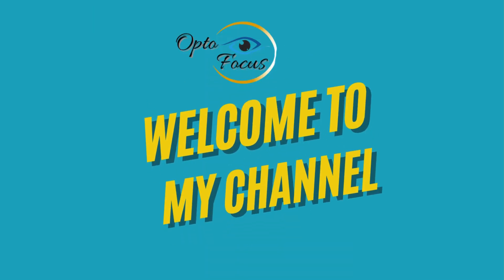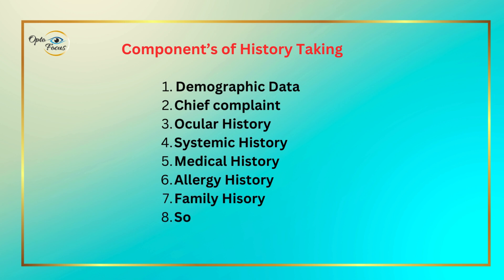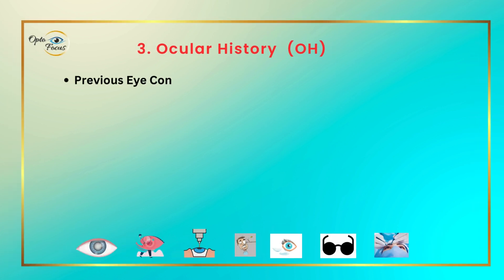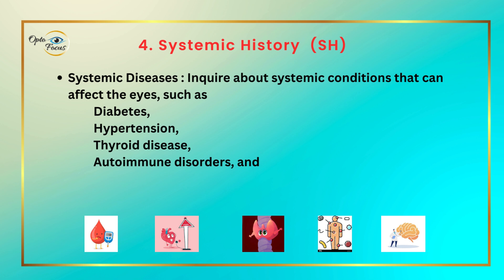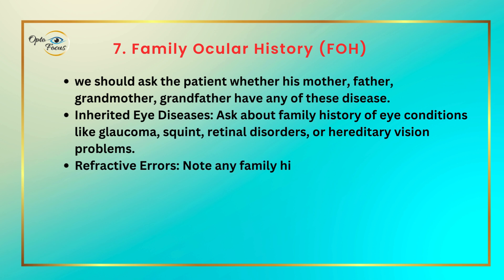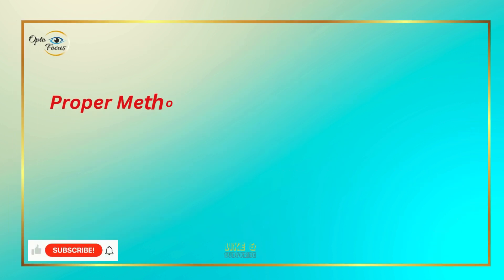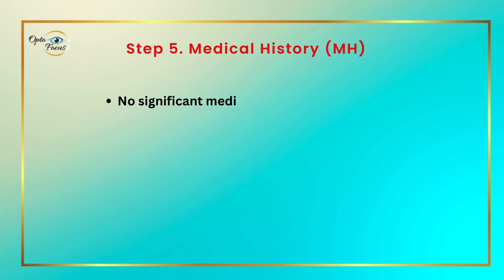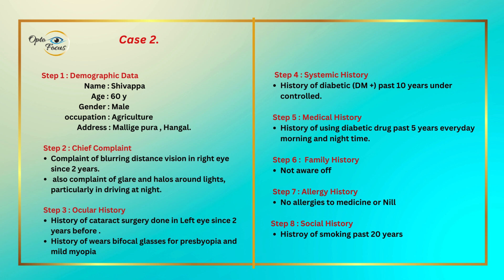History Taking In Optometry | Procedure | Recording | With Case Example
You’ll Learn:
* The importance of thorough history taking in optometry.
* Key questions to ask during patient interviews.
* Step-by-step instruction how to record.
* Tips for building rapport and encouraging open communication.
*  Case studies that highlight the impact of effective history taking.

Chapters :
0:13 Introduction.
0:33 Patient interaction.
0:52 Component's Of History Taking.
1:11 Demographic Data.
1:37 Chief Complaint.
2:13 Ocular History.
3:00 Systemic History.
3:21 Medical History.
3:42 Allergy History.
4:00 Family History.
4:44 Social History.
5:30 Recording  , Case 1 Discussion.
6:58 Case 2 Discussion & Recording .

               Whether you're a student, a new practitioner, or looking to refresh your skills, this video is packed with practical tips to enhance your clinical practice.
                 Don't miss out on improving your patient care — watch now !